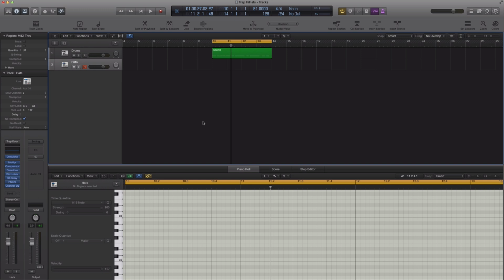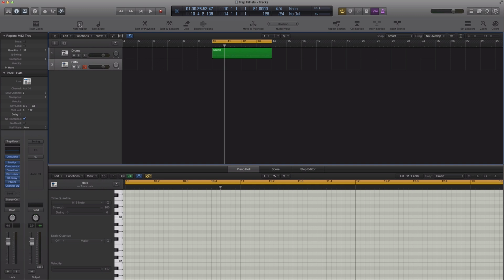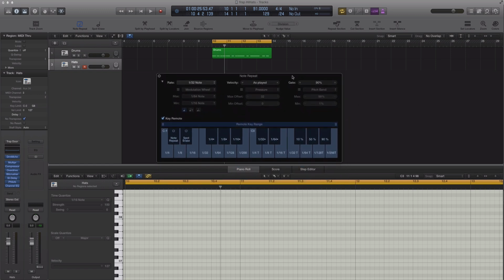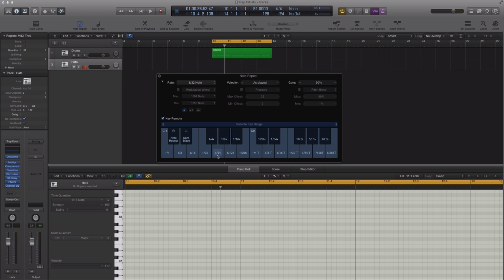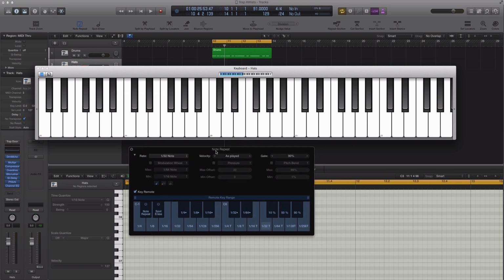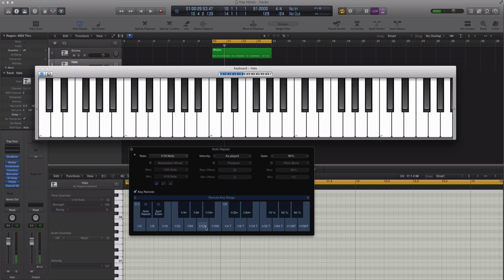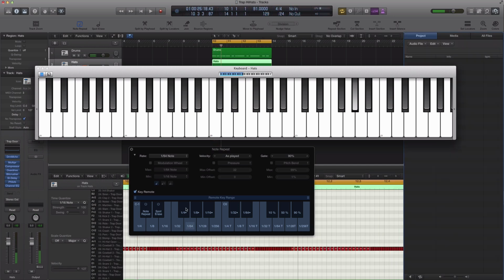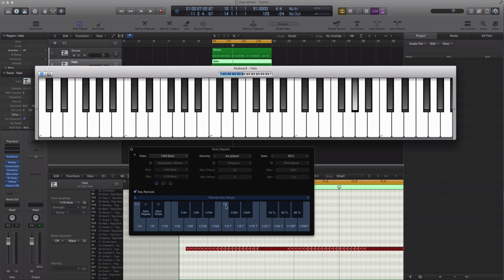Playing Rap and EDM Hi-Hat Patterns Easily